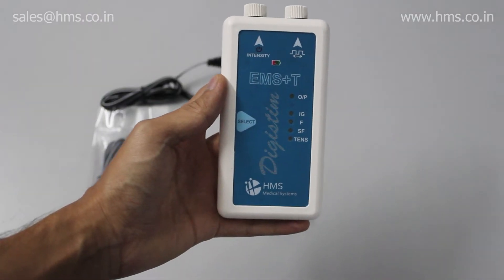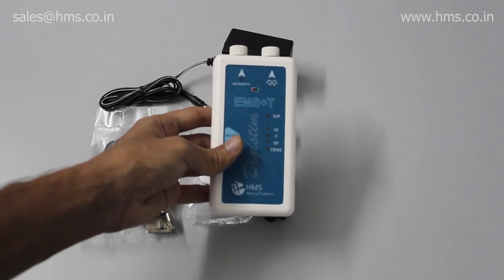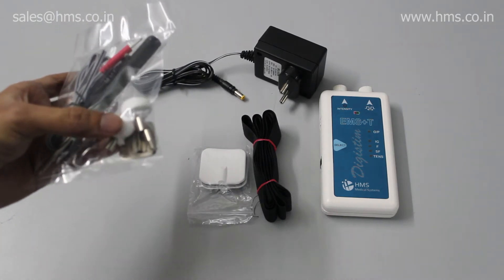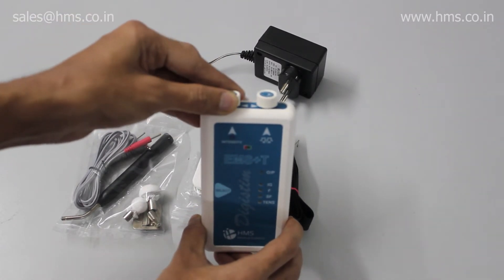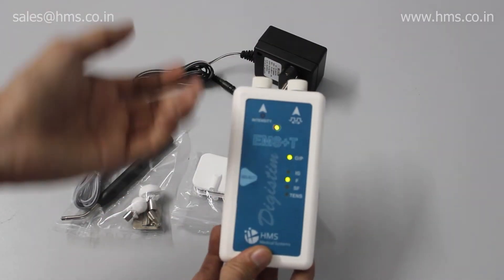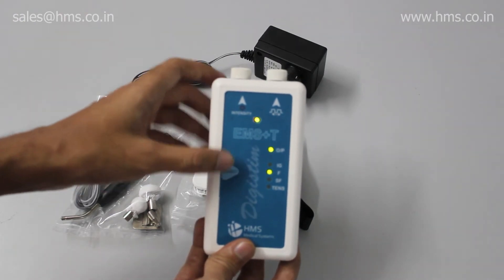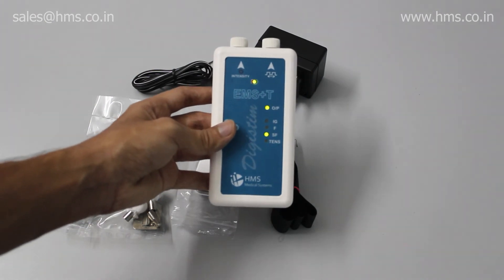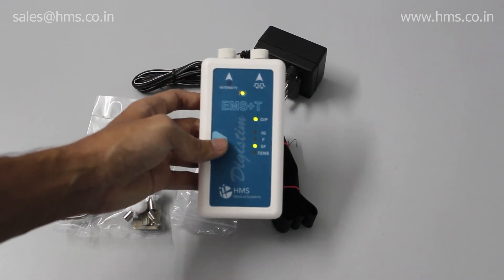HMS Compact Muscle Stimulator DIGISTIM® EMS - EMS +Tens Demonstration!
This video is all about our latest product EMS+T which is first of its kind in India with whole lot of features..